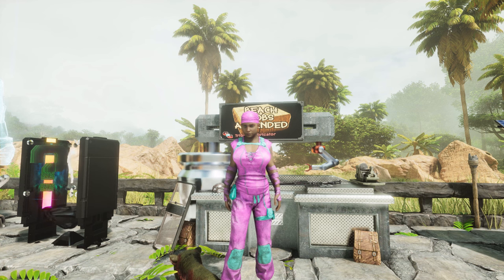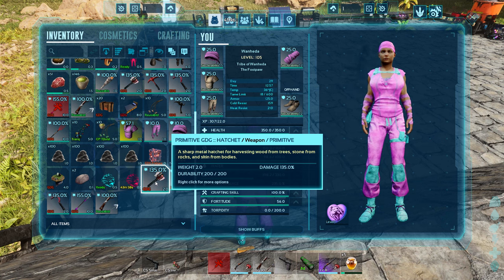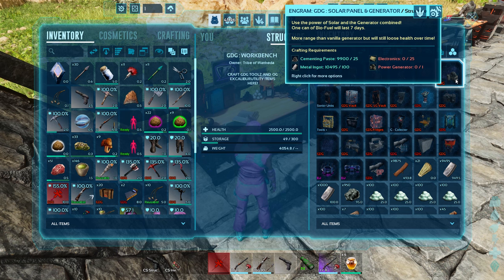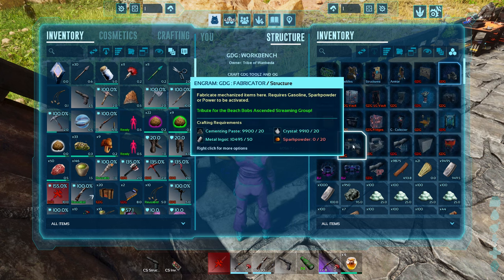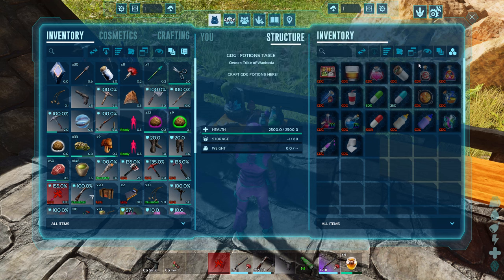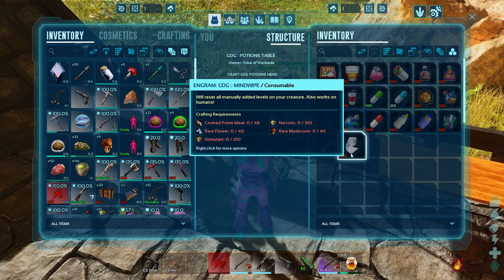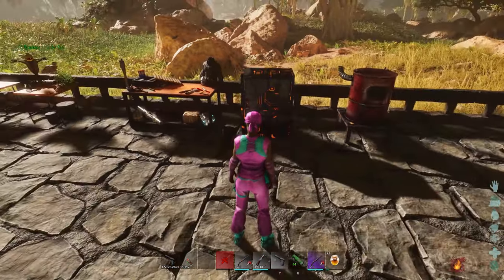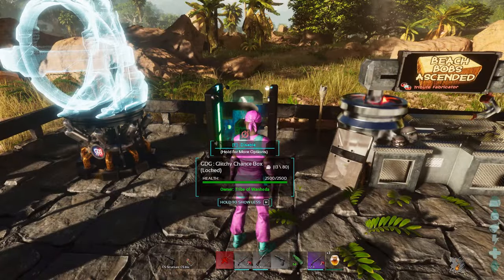Ark Ascended Mod Review GDG Toolz Crossplay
Alright everyone I cant believe it but were back with some new mod reviews but this time for Ark Ascended. I know you all have been anxiously waiting for Ark Ascended and now that it's here your anxiously awaiting mods to replace your favorites. So hopefully I can help you do that.